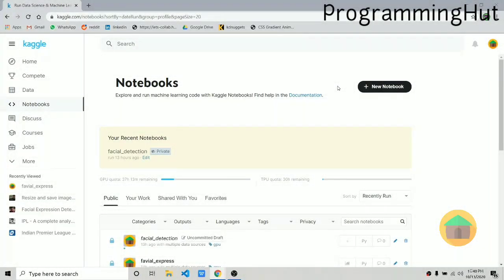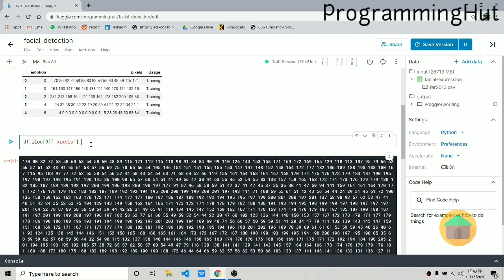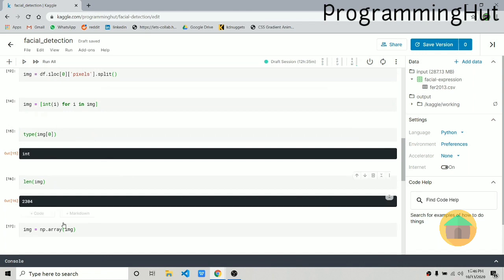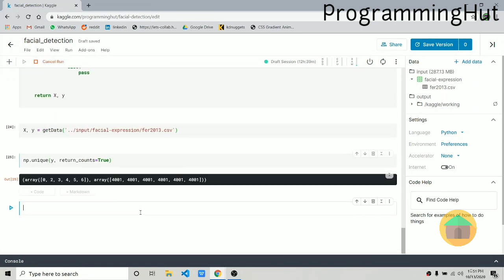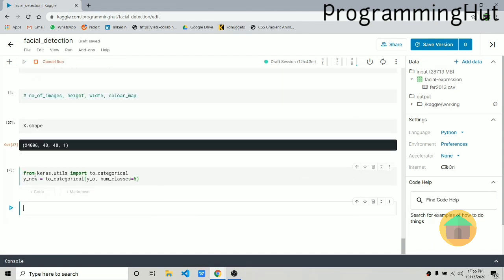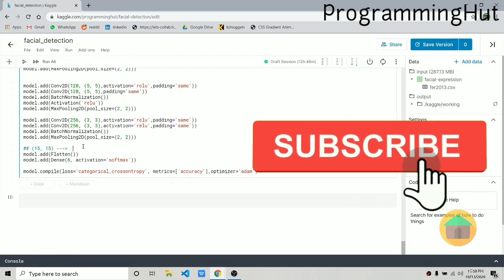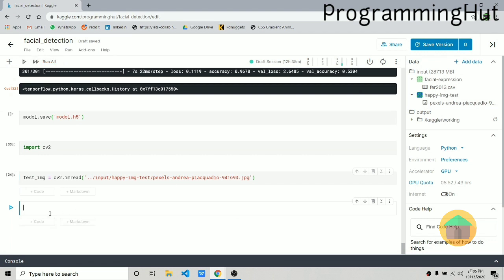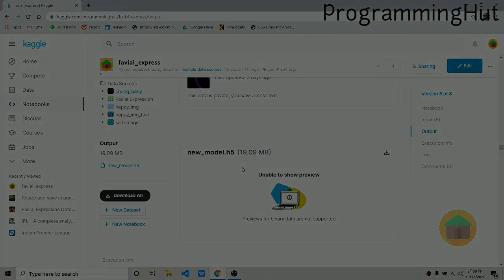Machine Learning Project | Facial Emotion Detection | part 1 creating cnn model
This is facial detection webapp created using keras and flask.
It's a Machine Learning project using flask to convert to webapp. I used keras and opencv to make the model and then Flask to create webapp.
It first looks for faces in the image then crops only face part for better predictions.
Then it just applies the model.predict for making prediction.
It uses CNN for training.
Last layers neurons are 7 in no means they can predict 6 different emotions.

timestamps
0:00 - Welcome
0:30 - Prepare Data
6:40 - Visualize Images
8:14 - Create Model
10:45 - Prediction

run code on kaggle
kaggle :